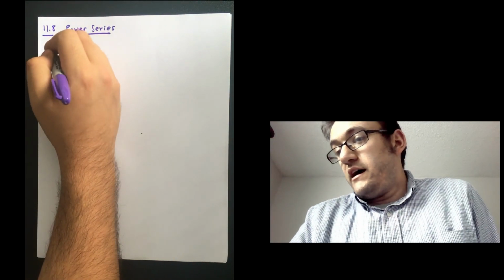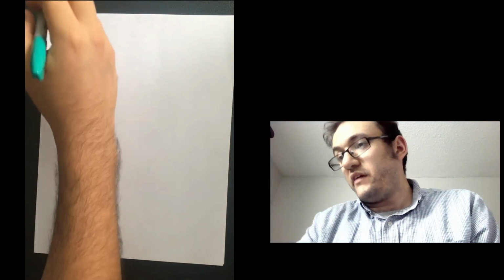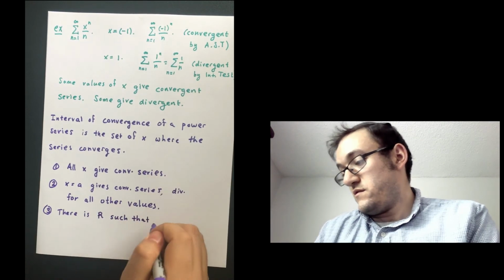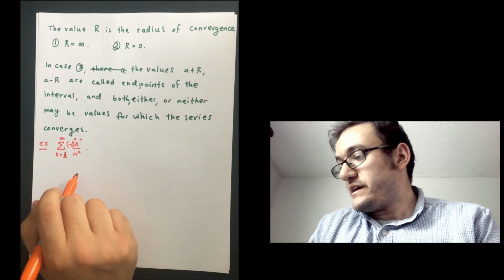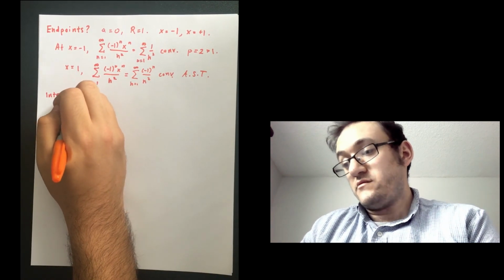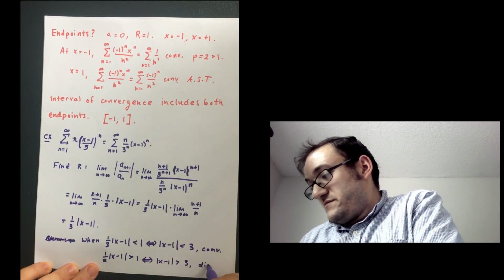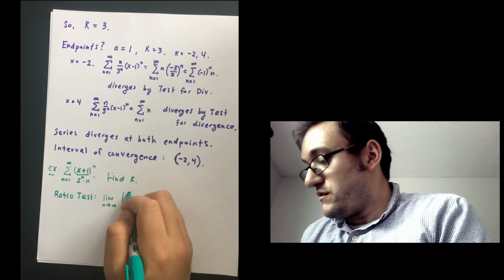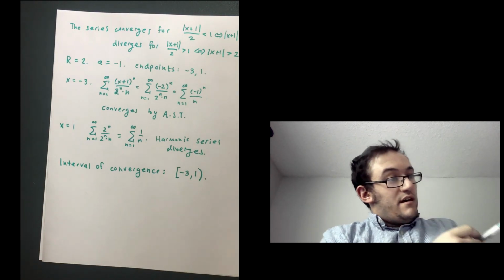Power Series (Stewart 11.8)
We will talk about power series, and compute interval and radius of convergence for a few examples.